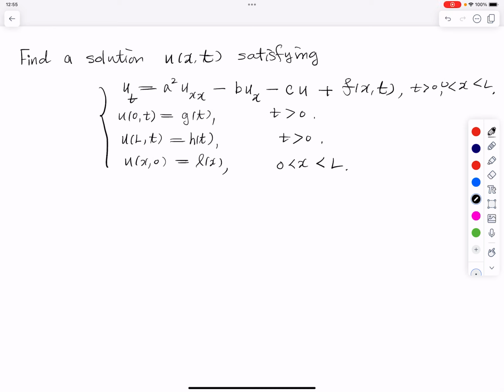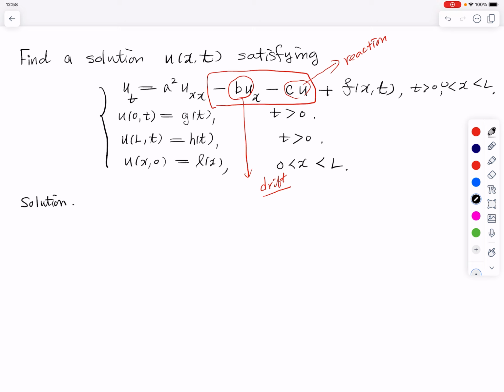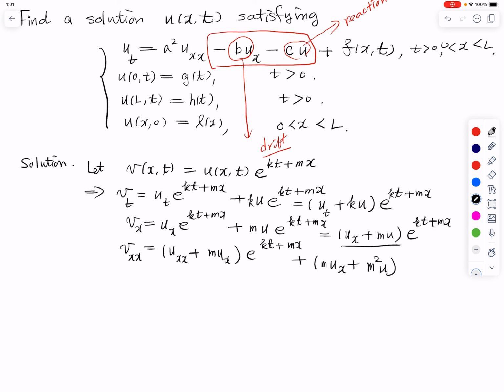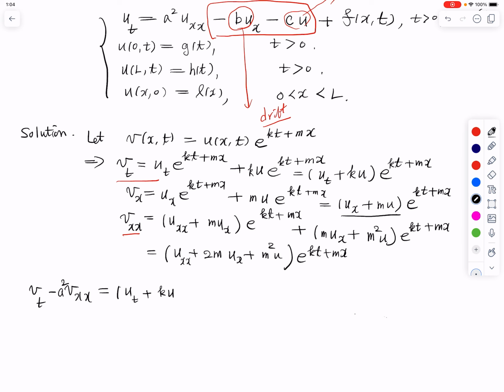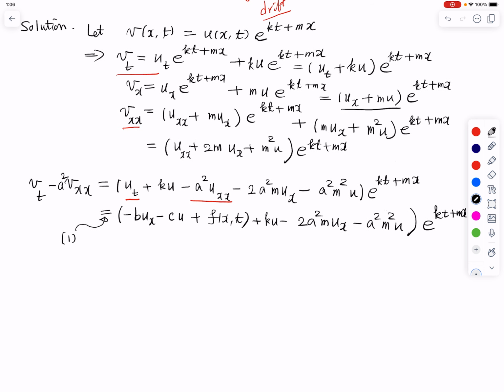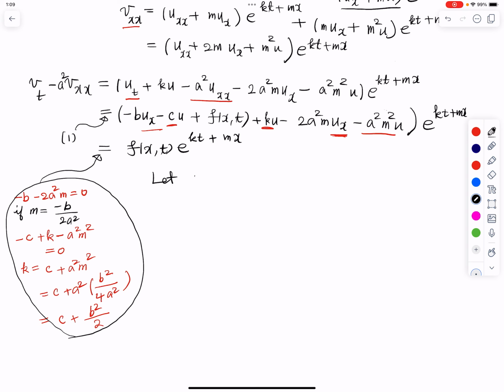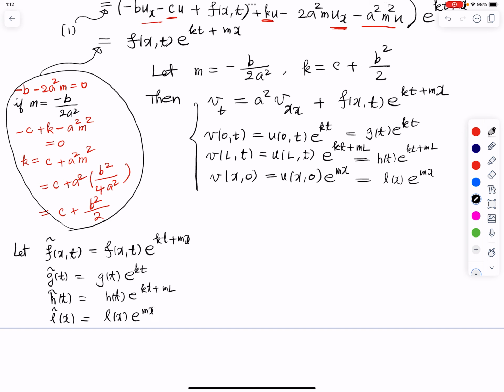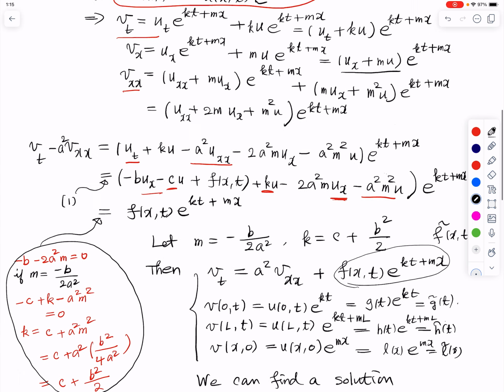General heat equation